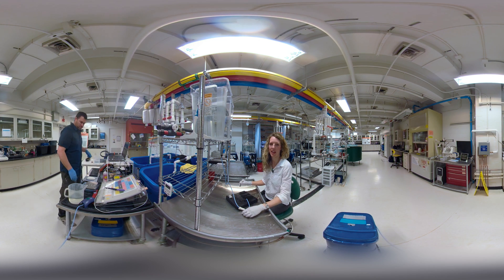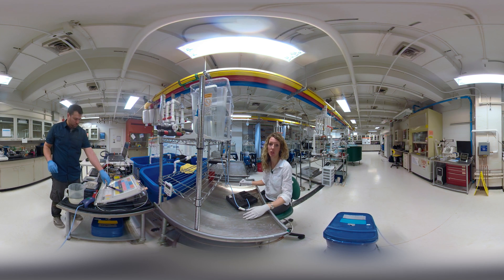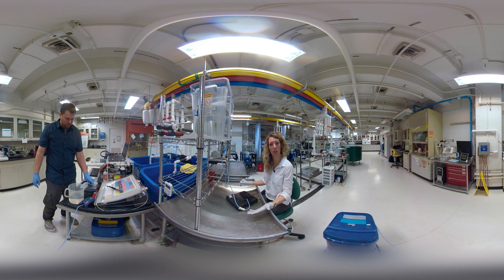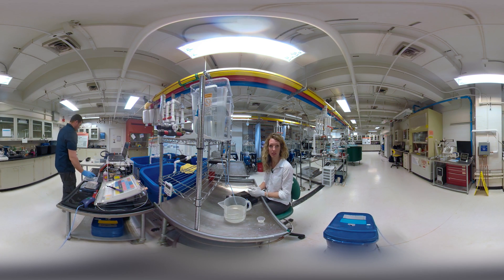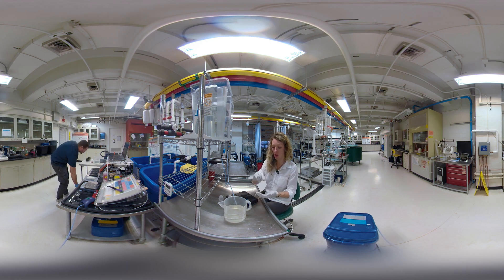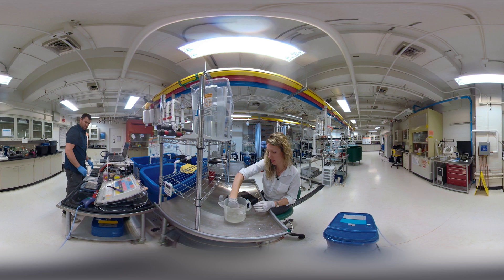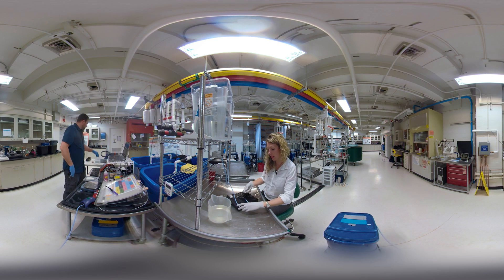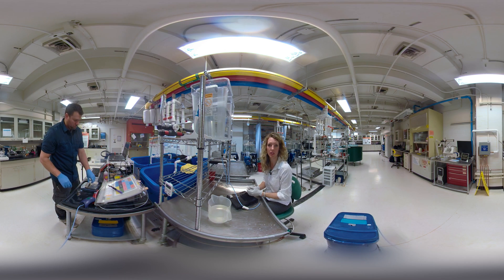Fish Tagging at the Aquatic Research Laboratory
Researcher Stephanie Liss and her team use PNNL-tracking technology to evaluate and monitor fish behavior and migration near hydropower structures.